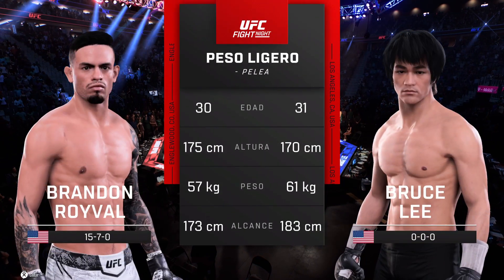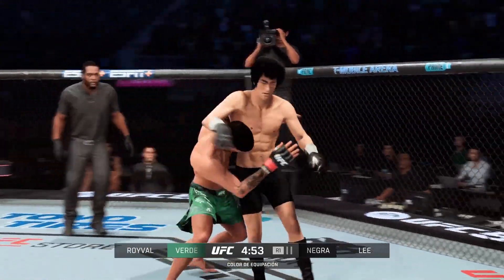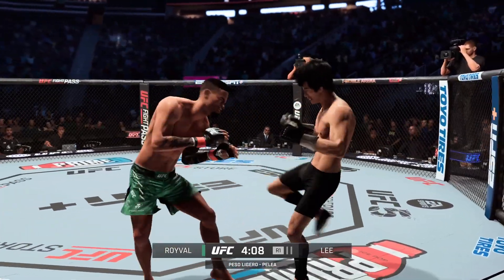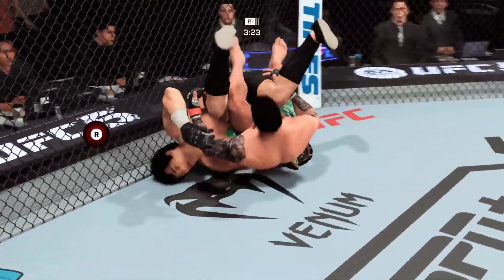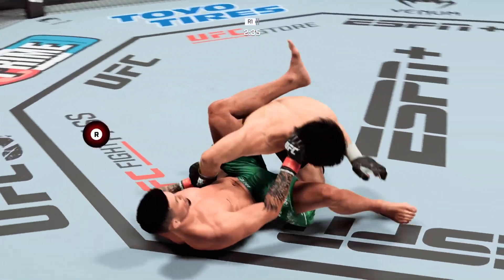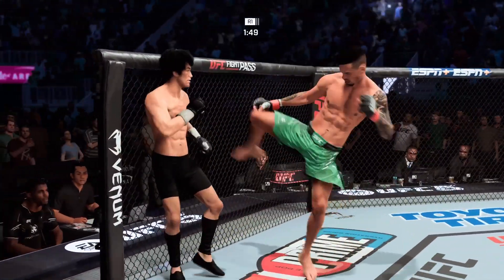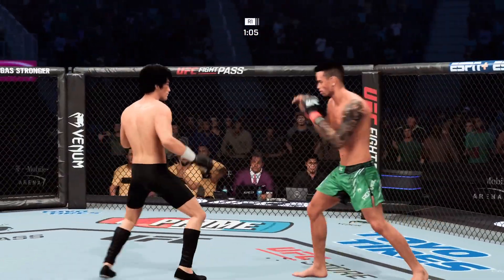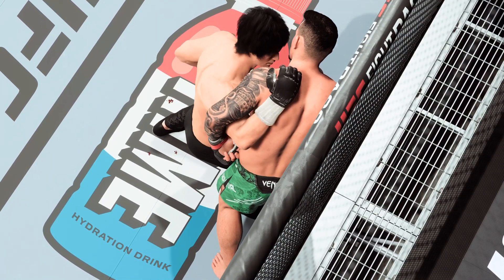Bruce Lee vs. Brandon Royval - EA Sports UFC 5 - Epic Fight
Bruce Lee versus Brandon Royval EA Sports UFC 5.